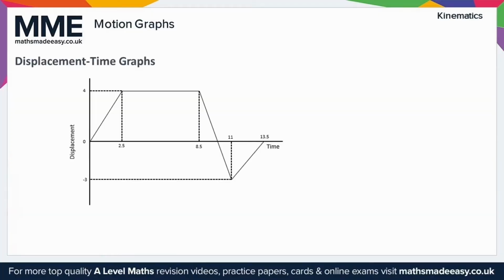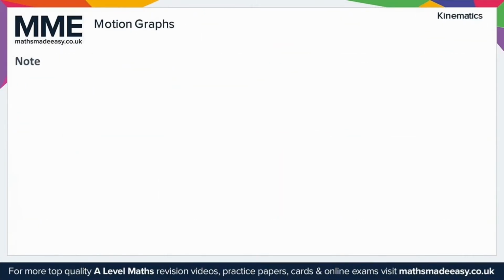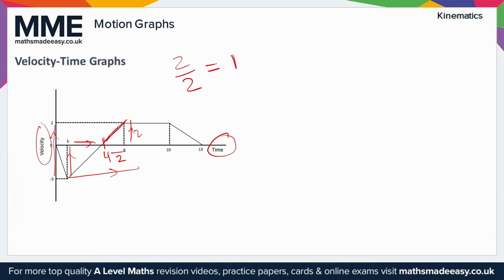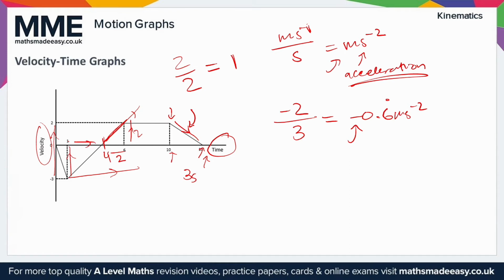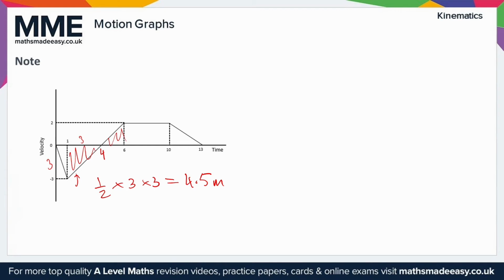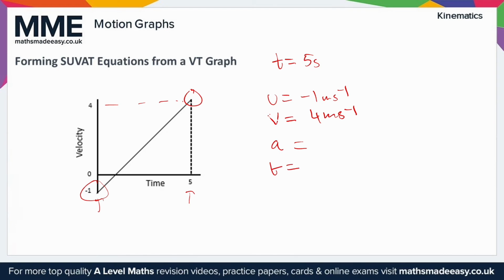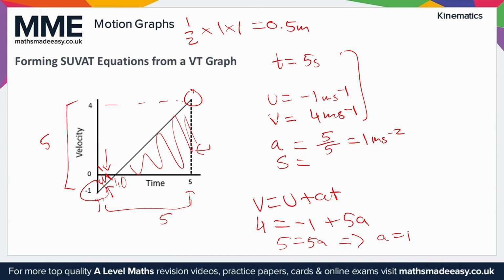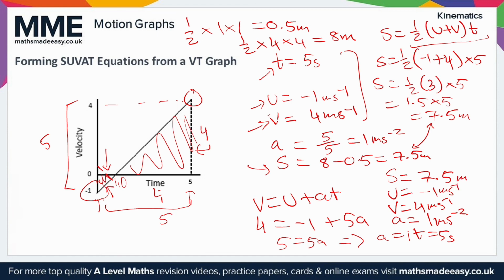168 - MME - A Level Maths - Mechanics - Motion Graphs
This is the Maths Made Easy video on A Level Maths - Mechanics - Motion Graphs